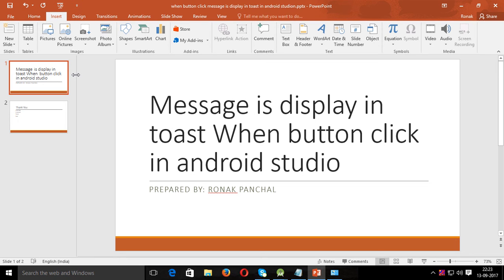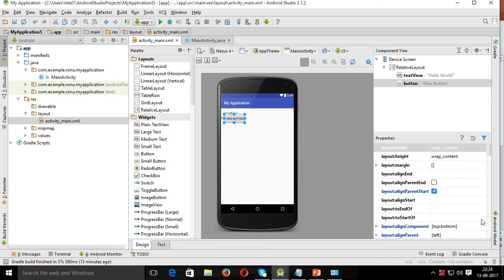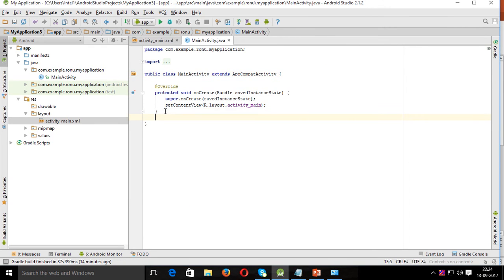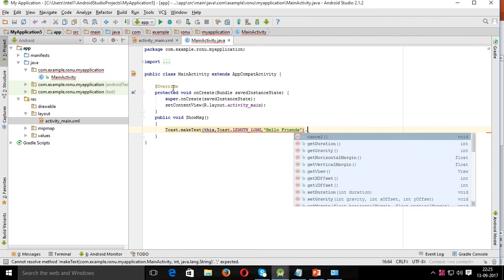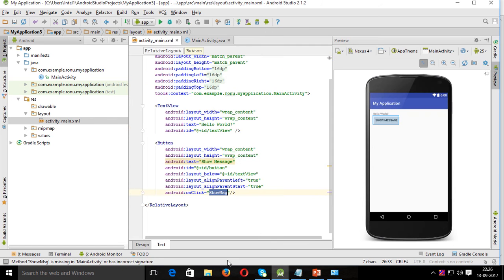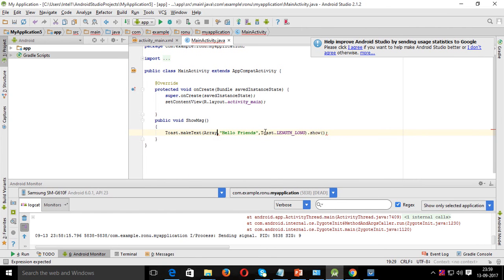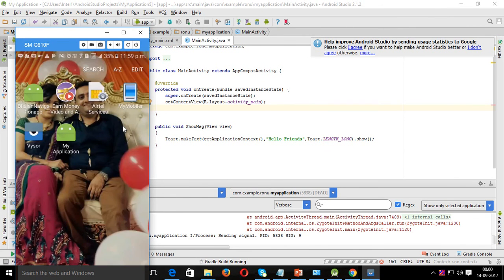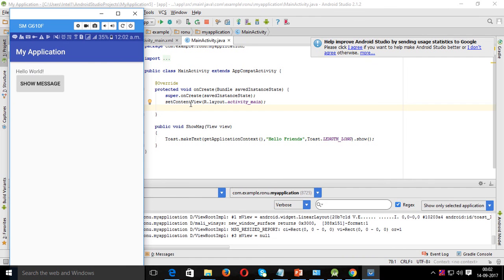Message is display in toast When button click in android studio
Message is displayed in toast When button click in android studio by Ronak Panchal